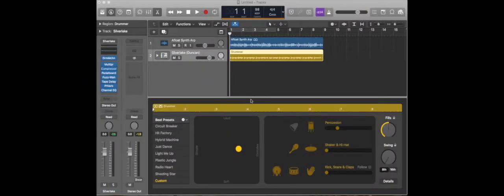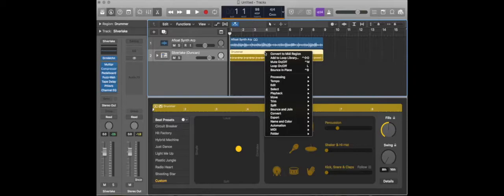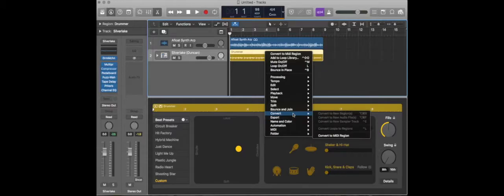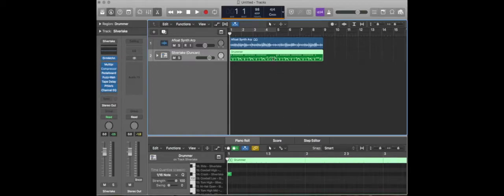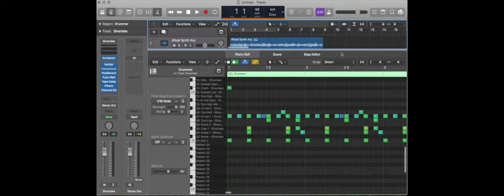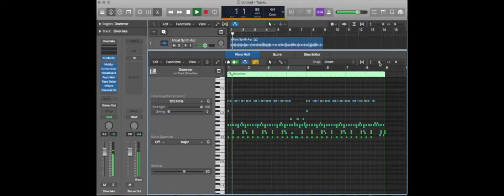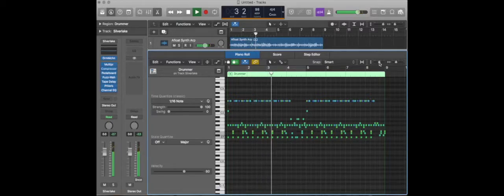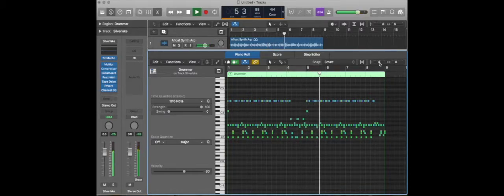How to convert a drummer track to MIDI - Logic Pro X Tutorial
Tutorial  on how to easily convert a drummer track into a midi track.